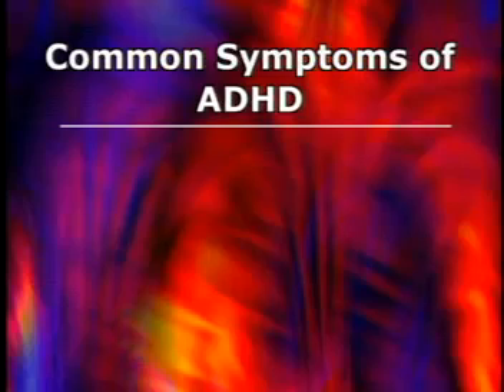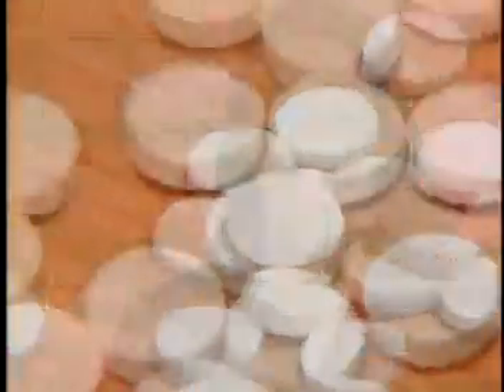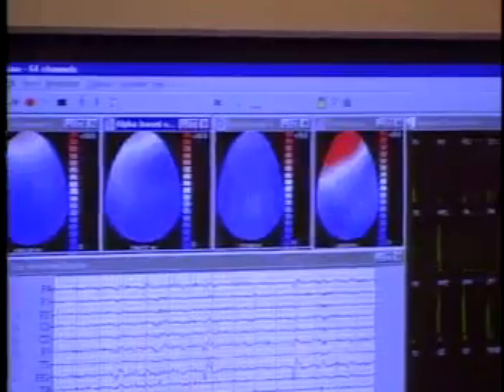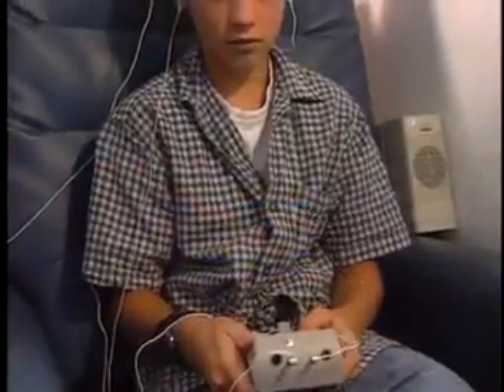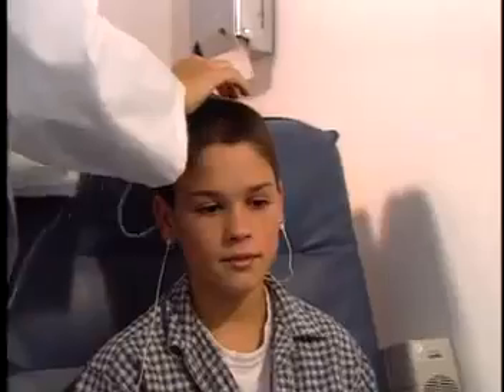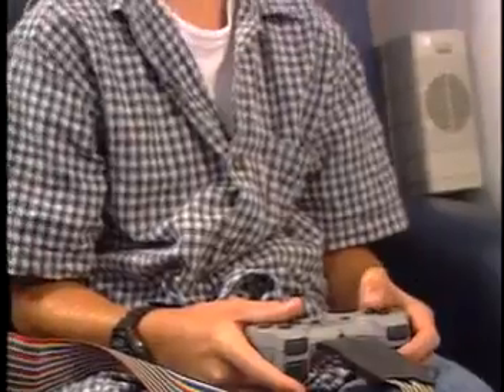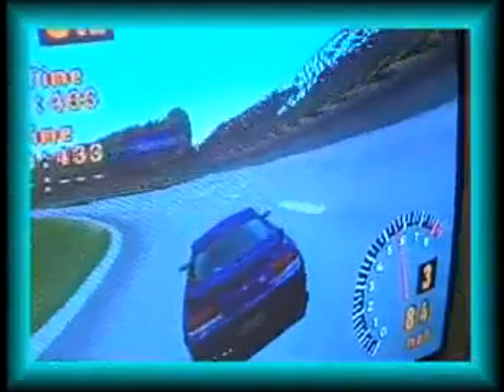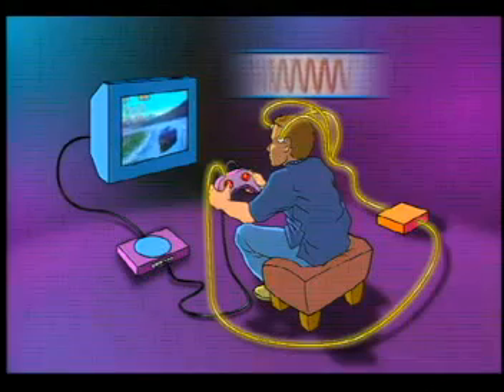NASA Destination Tomorrow DT3 ADHD